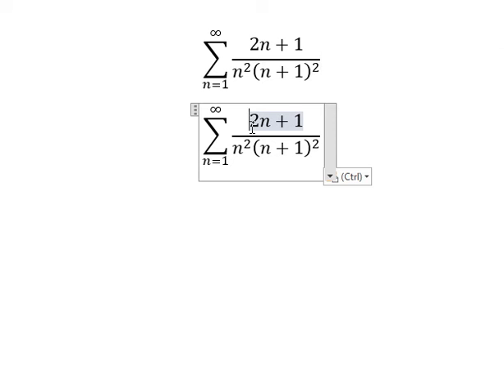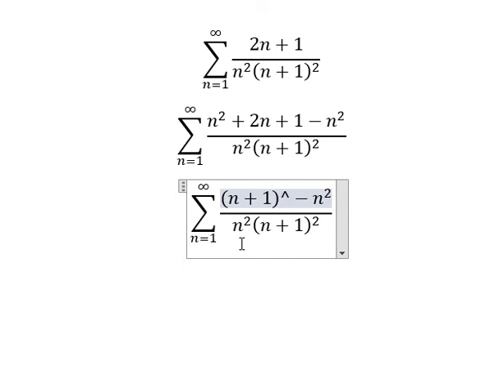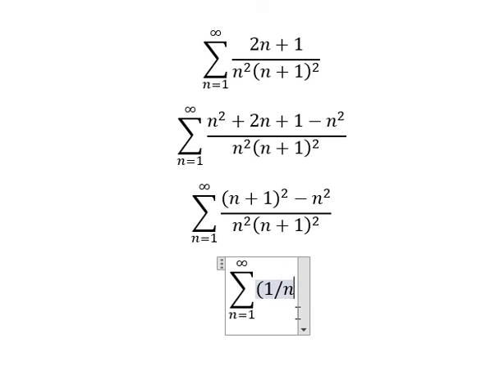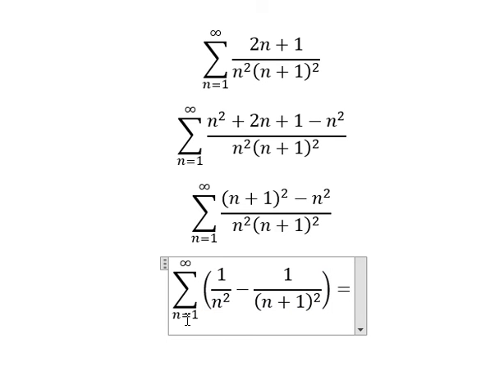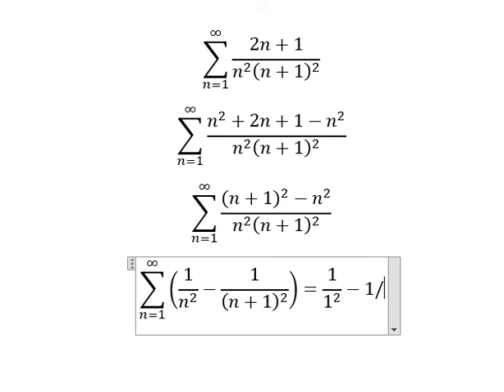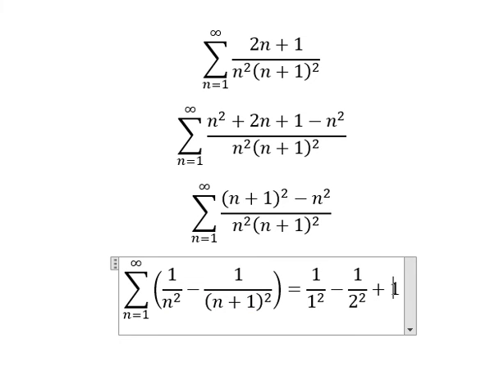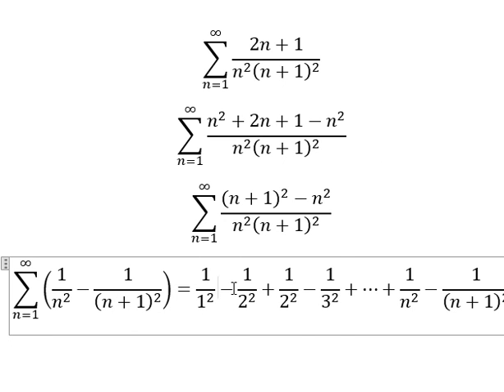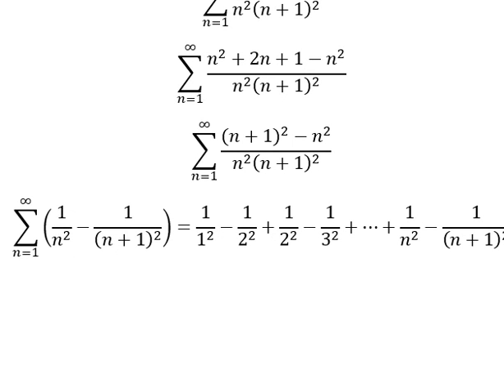Calculus Help: Find the summation : ∑ (n=1) to ∞ (2n+1)/(n^2 (n+1)^2 ) - Techniques